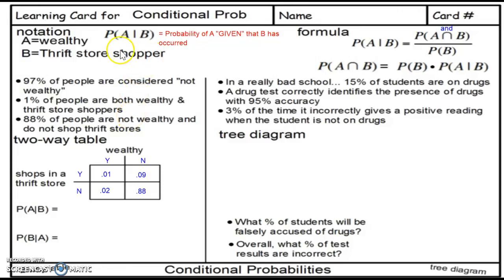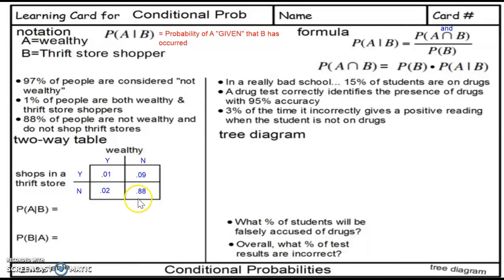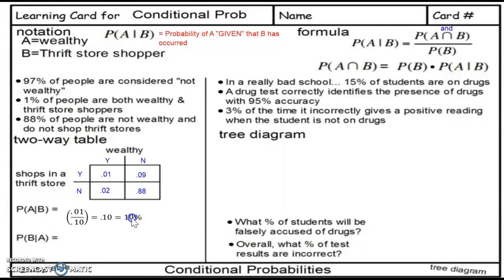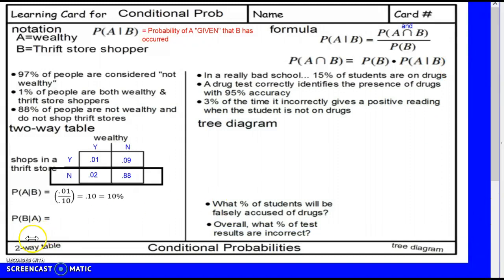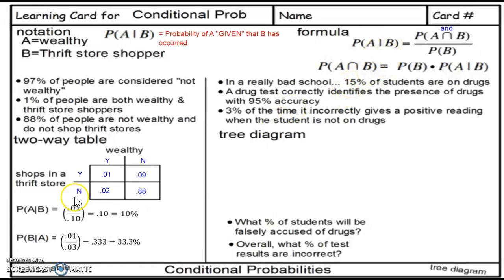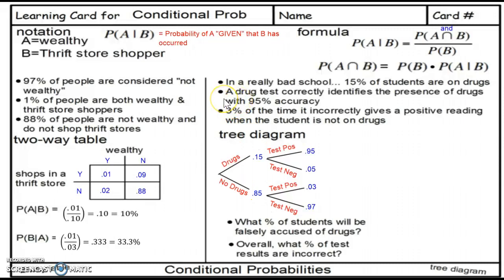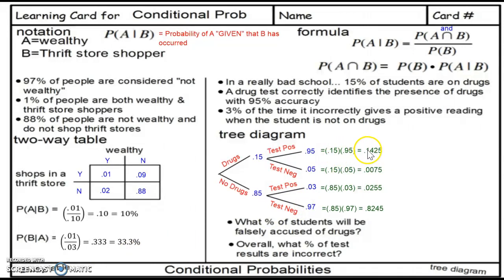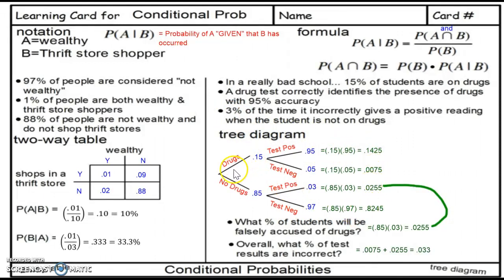Learning Card - Conditional Probabilites